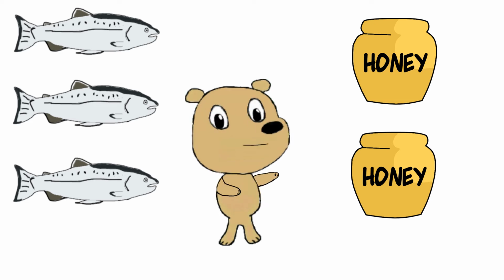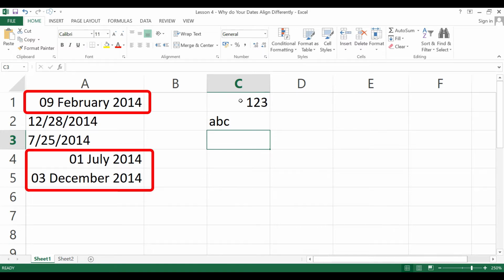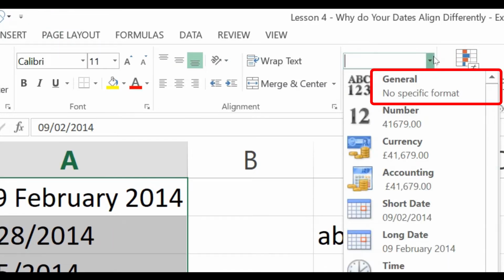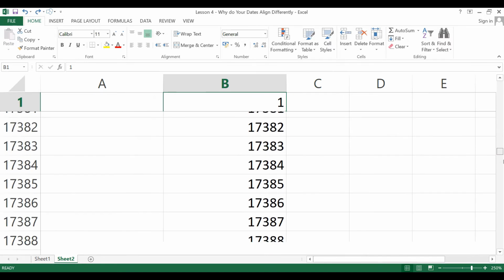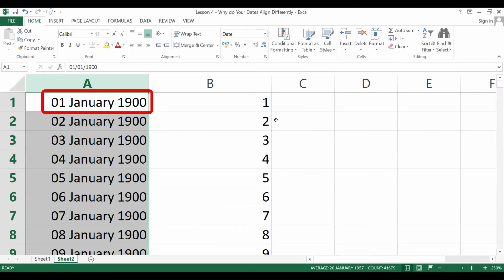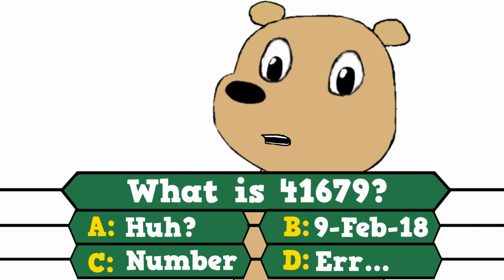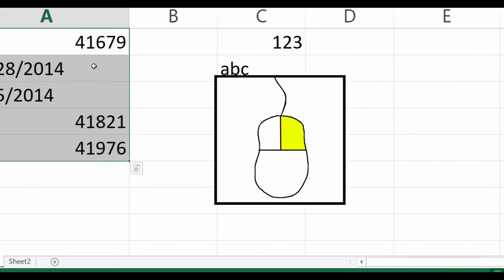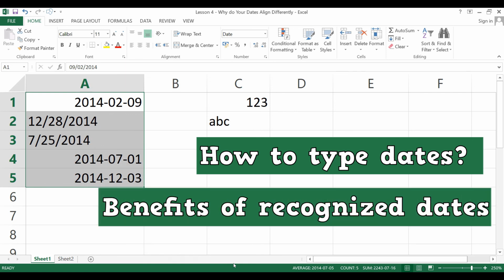Why do your "Dates" in Excel Align Differently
Watch to find out why your dates might align differently. The key is about how Excel recognizes dates.

Don't find a tutorial to solve what you need. Watch all videos to be able to know what you don't know.